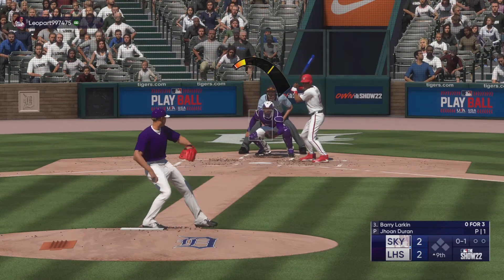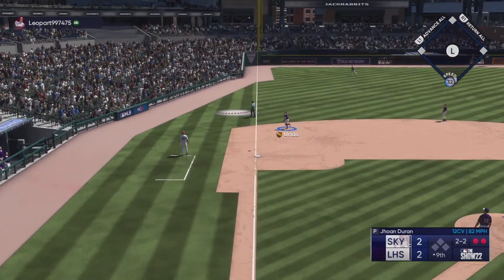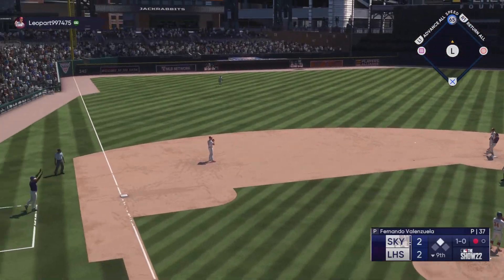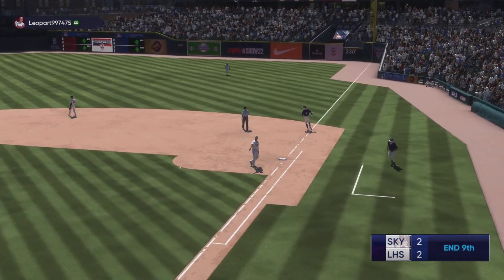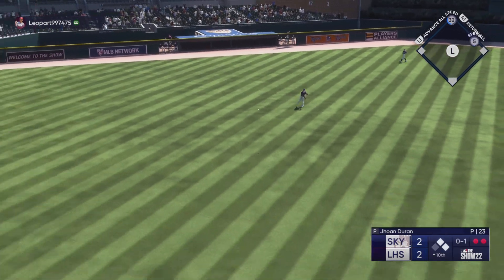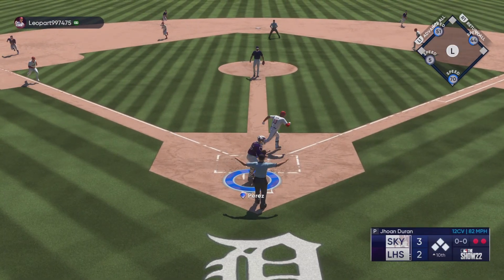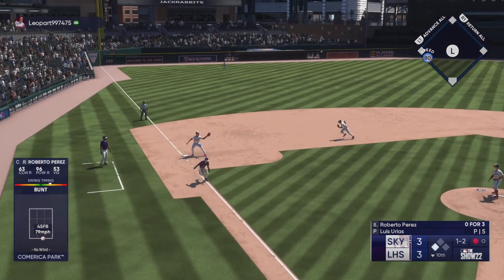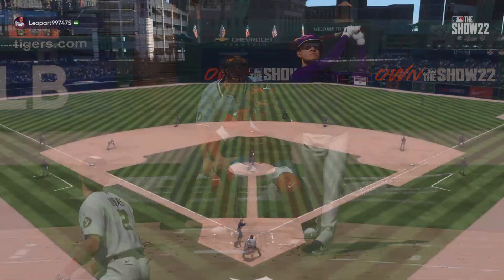CLUTCH 10th inning can i steal home?